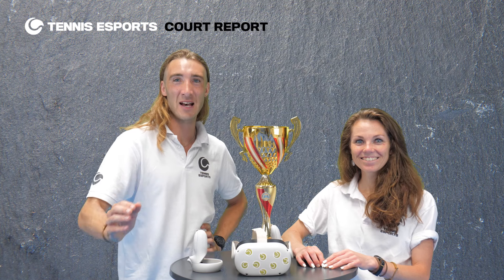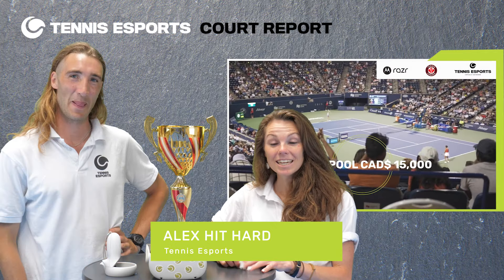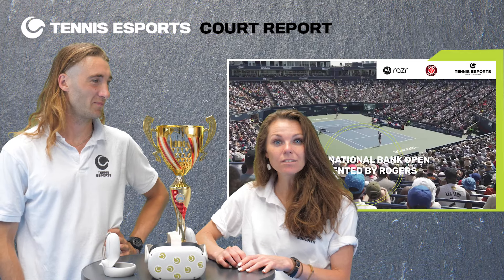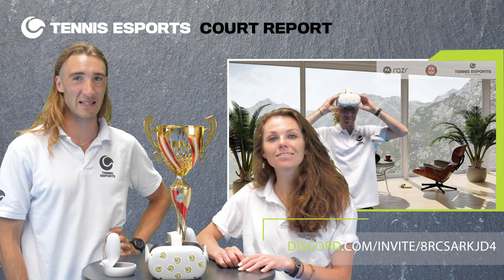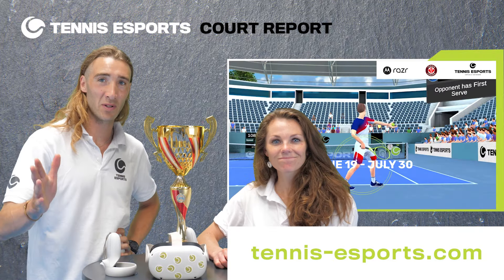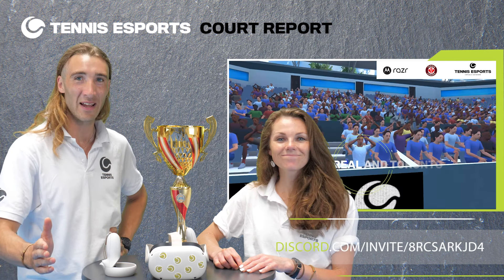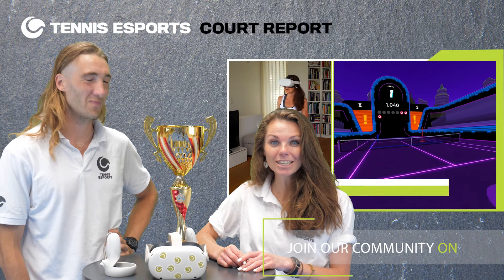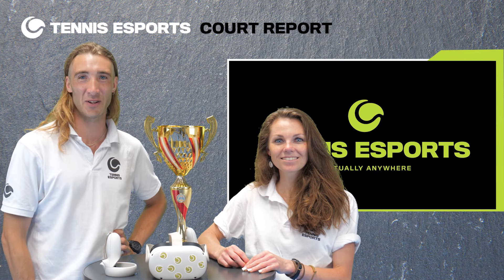Win CAD$ 15,000 with Tennis Esports, all you need to know to play & win- Tennis Canada VR Tournament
Experience the future of tennis with the Tennis Canada First VR Tournament presented by Motorola Razer! This groundbreaking tournament combines the exhilaration of virtual reality gaming with the precision and skill of the tennis court. With a total prize pool of up to CAD$15,000, this competition offers players a chance to win big while showcasing their talent in the virtual realm.

The playoffs for the Tennis Canada First VR Tournament will take place from June 19 to July 30, leading up to the highly anticipated finals on August 11 in both Toronto and Montreal, Canada. This nationwide event promises to captivate audiences as top players battle it out for glory.

Two exciting game modes will be utilized during the playoffs: "Hit em all" and "Instant Cup." These game modes test players' agility, accuracy, and strategic thinking, making every match a thrilling experience. Only the top two players from the playoffs will earn their spot in the finals on August 11, where they will compete for the ultimate prize.

The winner of the Tennis Canada First VR Tournament will receive CAD$ 7,500 in cash, providing an incredible incentive for players to bring their A-game. This tournament is not only an opportunity for emerging tennis stars to make a name for themselves in the virtual sports realm but also a chance to win a substantial cash prize that can support their dreams and aspirations.

Don't miss out on this pioneering event that merges the worlds of tennis and virtual reality. The Tennis Canada First VR Tournament, presented by Motorola Razer, is set to revolutionize the way we experience and engage with the sport we love. Join us on this unforgettable journey as we witness the rise of virtual tennis champions and celebrate their achievements in Toronto and Montreal.